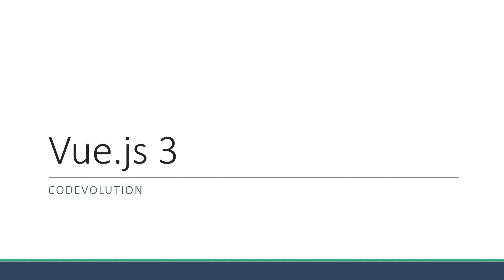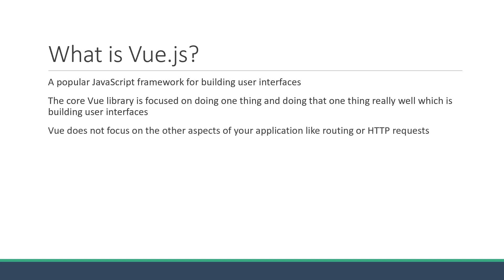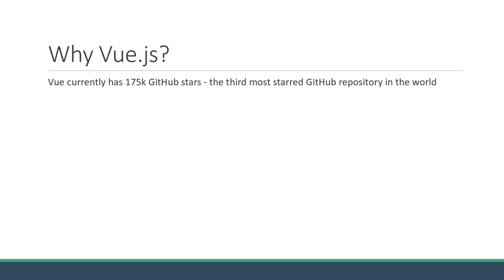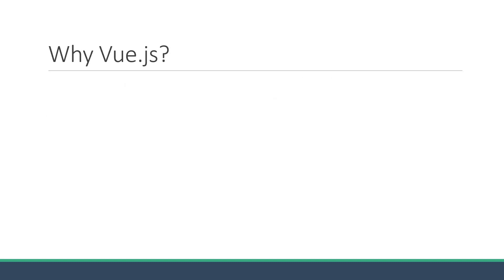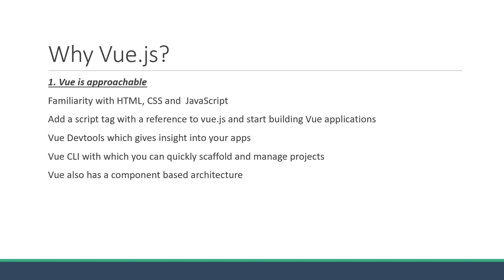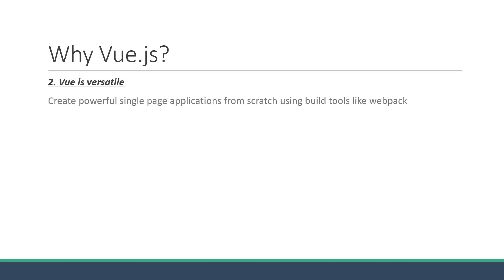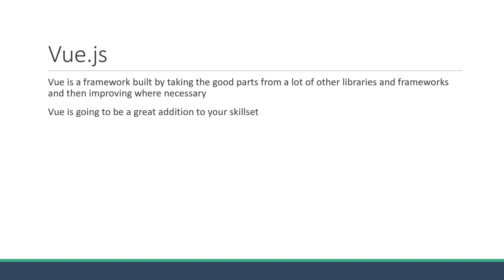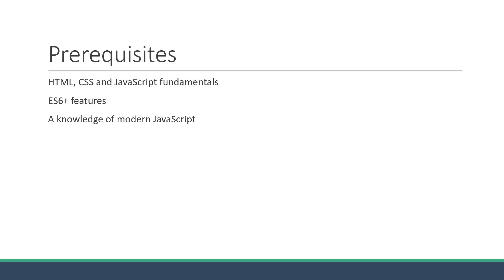Vue JS 3 Tutorial - 1 - Introduction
Vue.js 3 Tutorial for Beginners